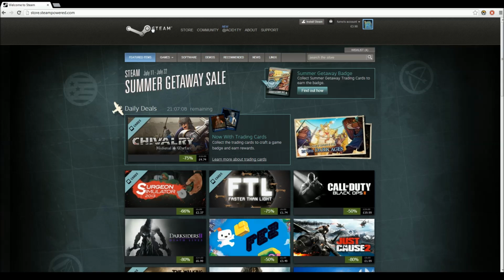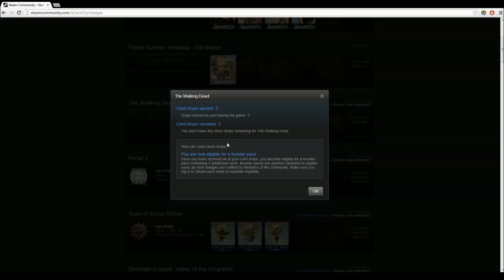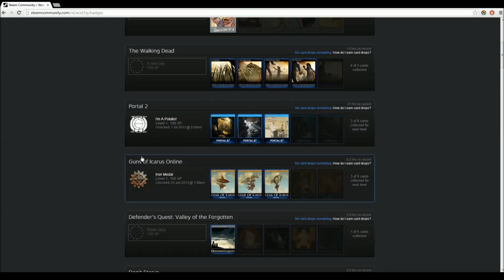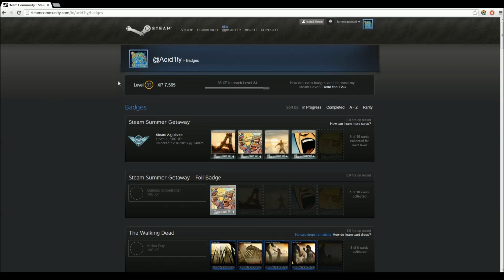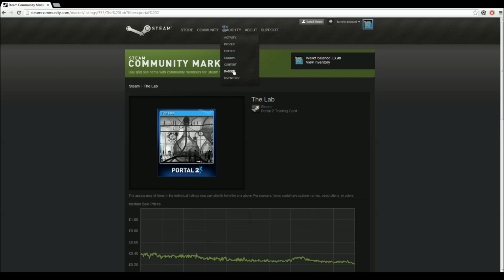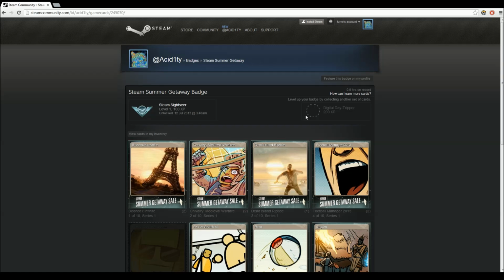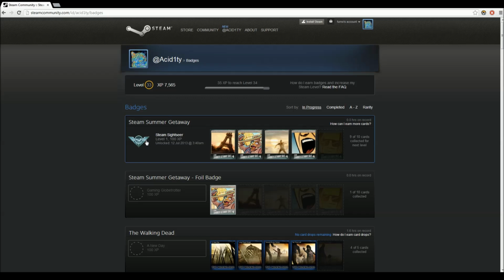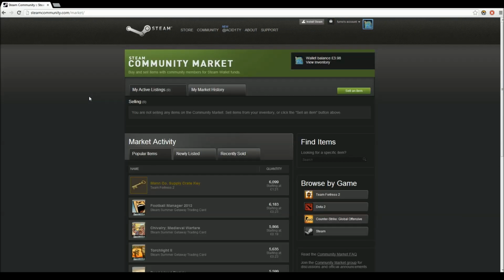Steam Trading Cards Guide - What are they? What should you do with them?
An introduction to steam trading cards, summarising what they are and where you can get them from, with options of how to acquire more or what to do with the ones you have already. Also touches on the new trading card features of the summer sale.